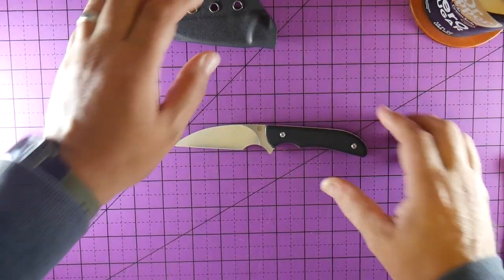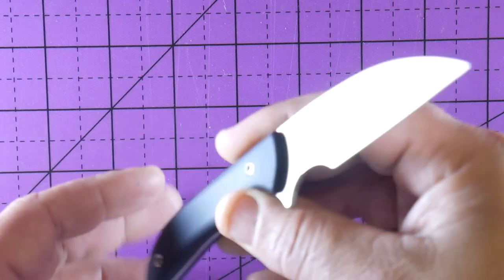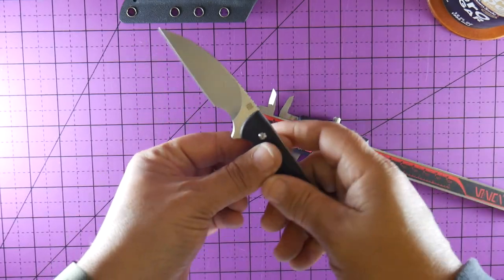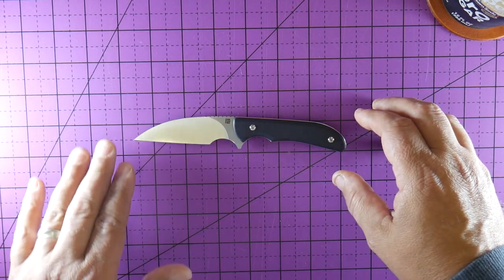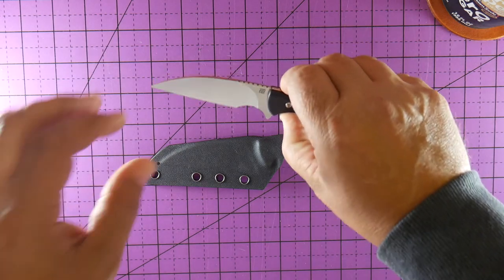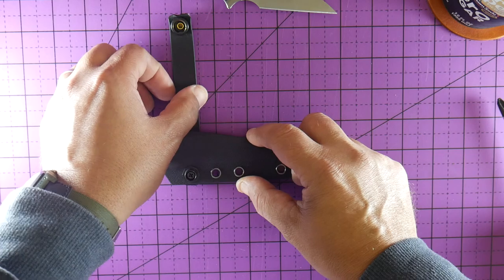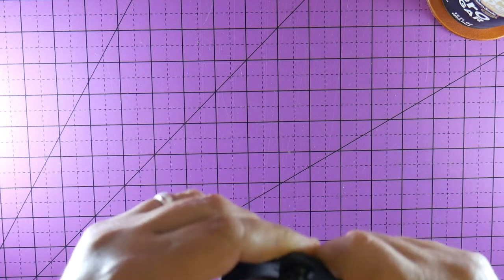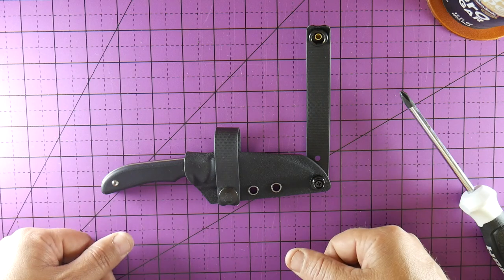The Skinny on the Artisan Cutlery Sea Snake!!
I am just saying now this thing is pretty damn good!!
link to Mike Emler's channel below..